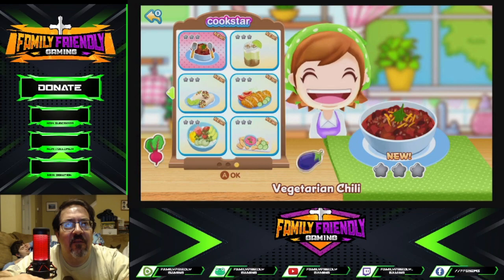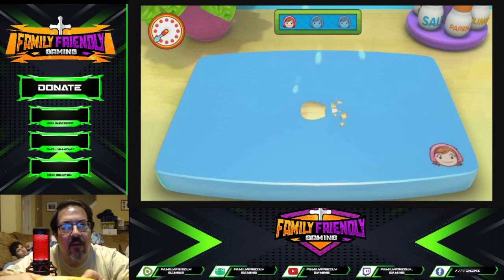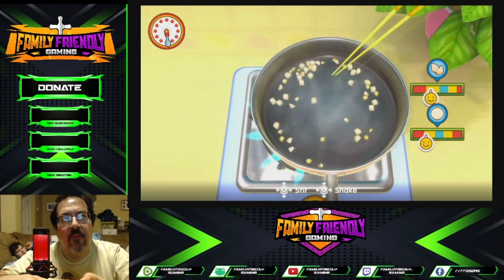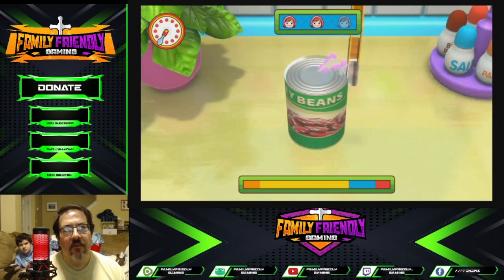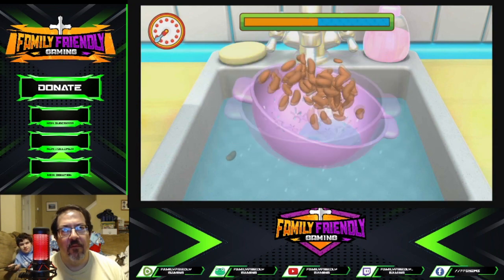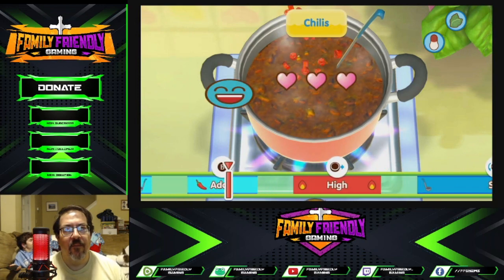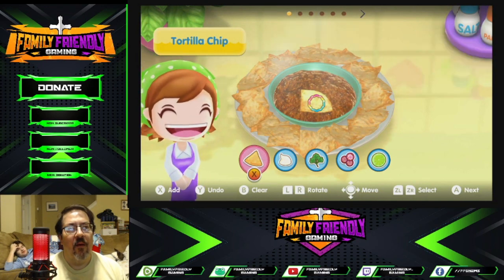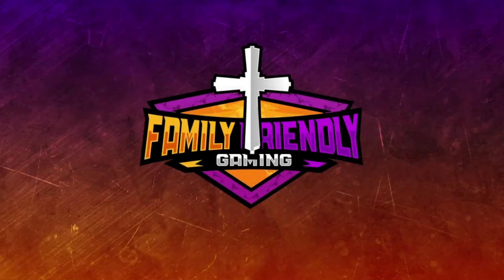Cooking Mama Cookstar Vegetarian Vegeterian Chilli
Family Friendly Gaming is pleased to share this game play video for Cooking Mama Cookstar Vegetarian Vegeterian Chilli.